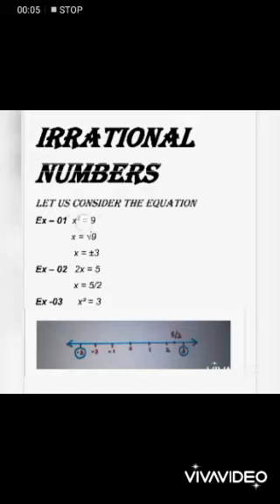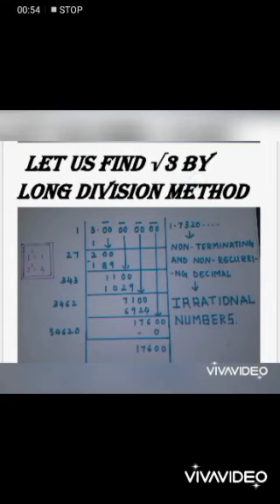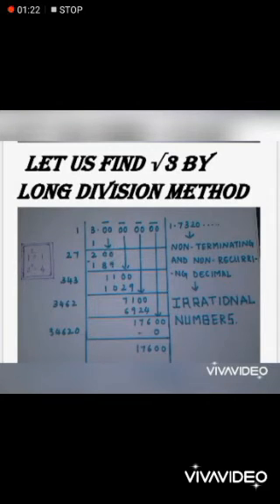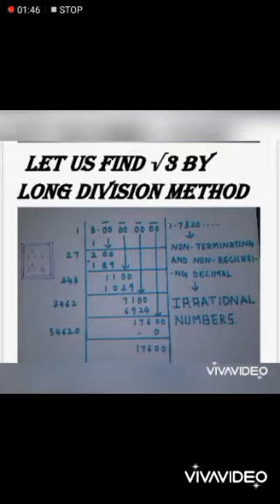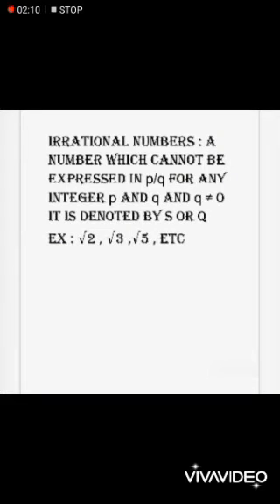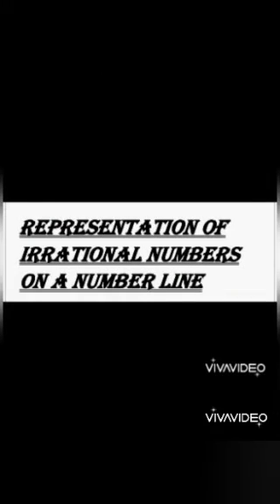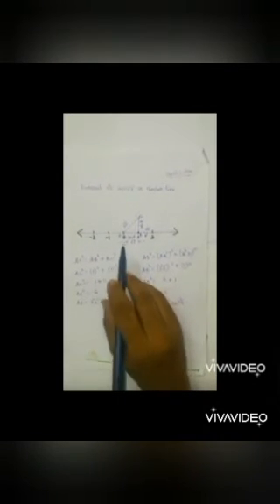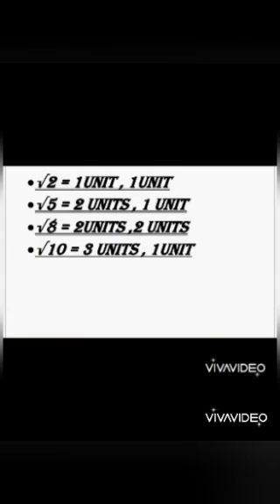23.06.2020 Class 09 Maths Lesson 01 Part 03 by Bhargavi mam